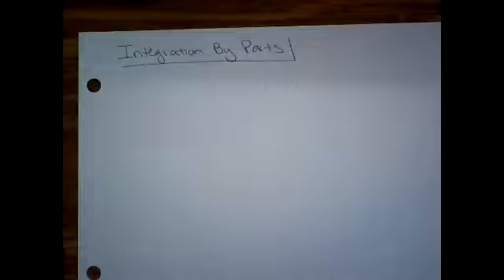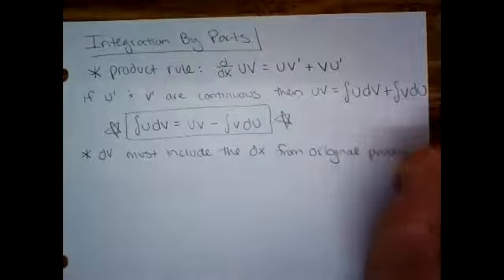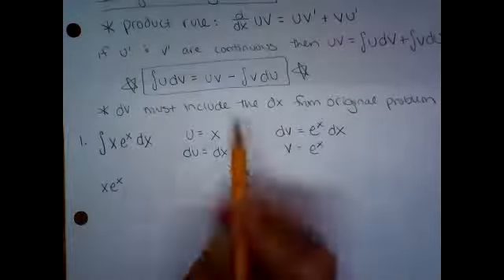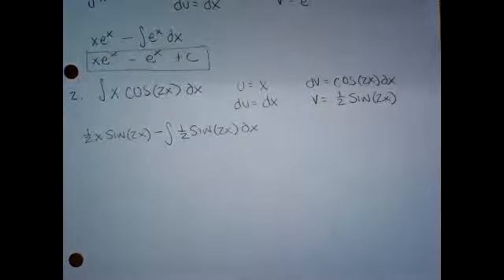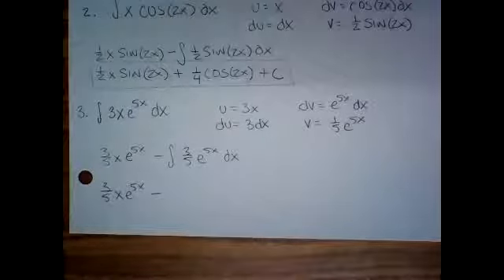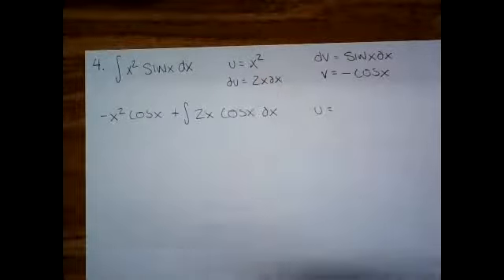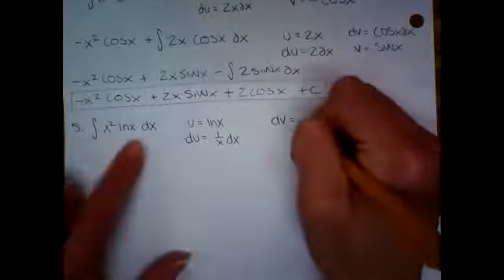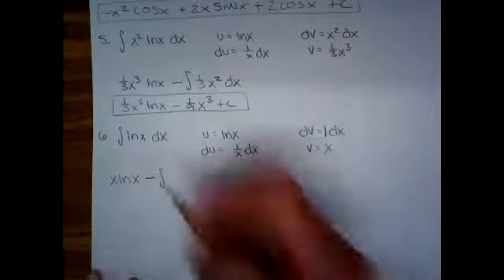integration by parts 1